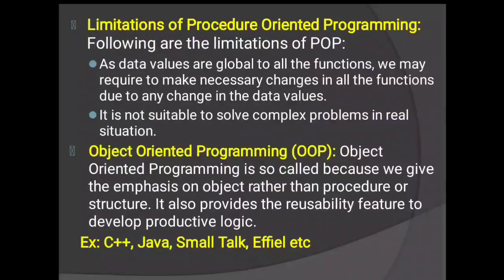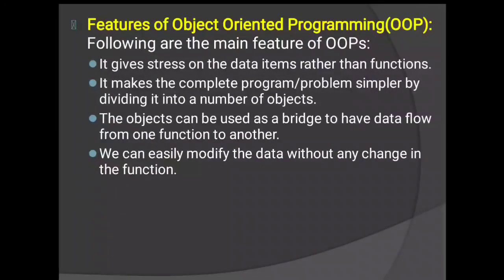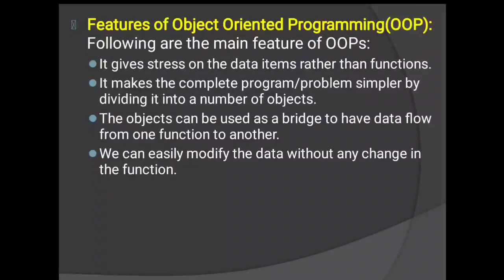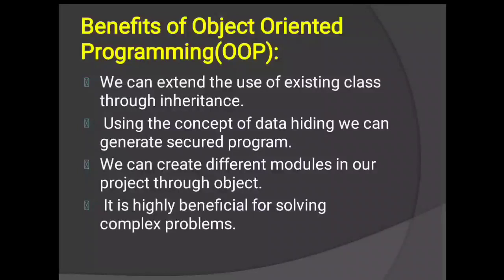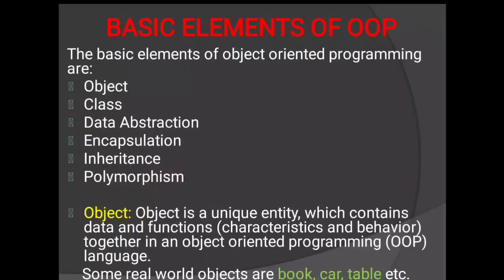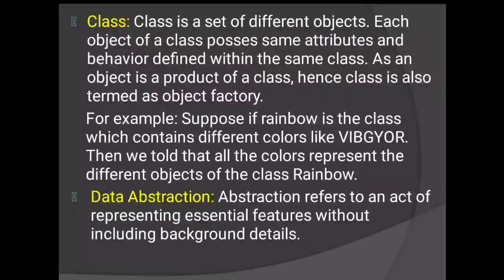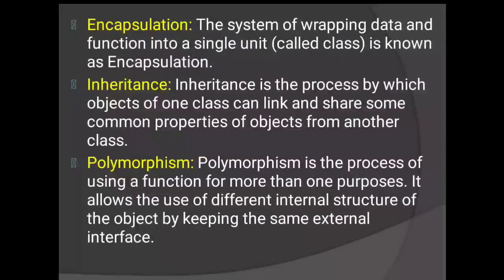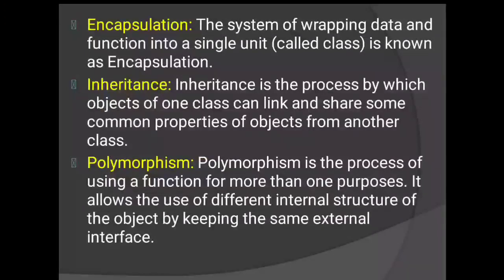ICSE Board STD - IX POP and OOP